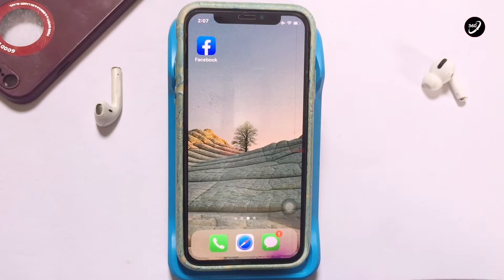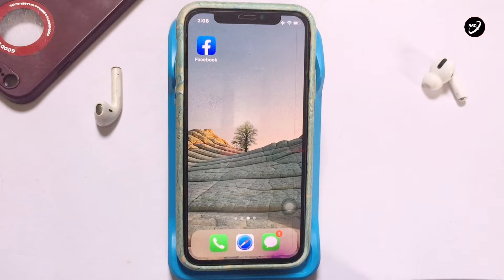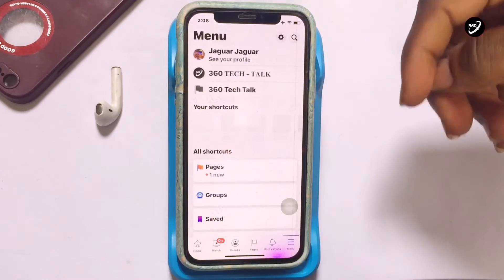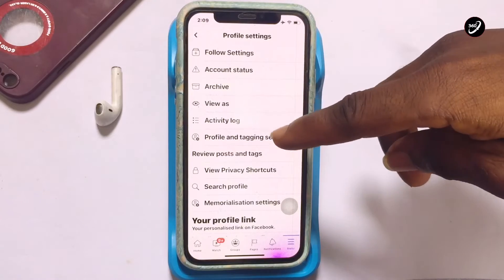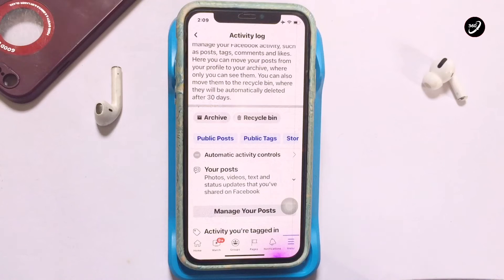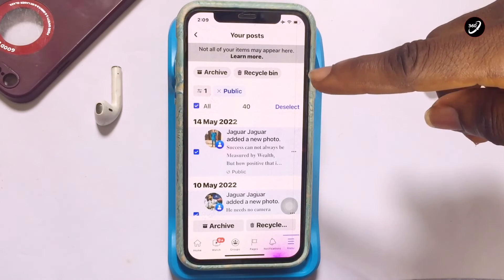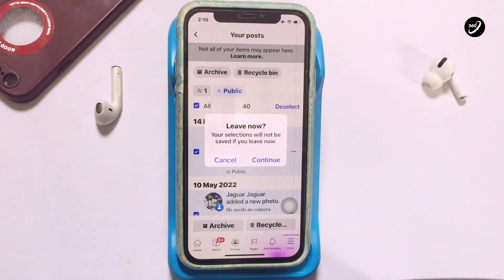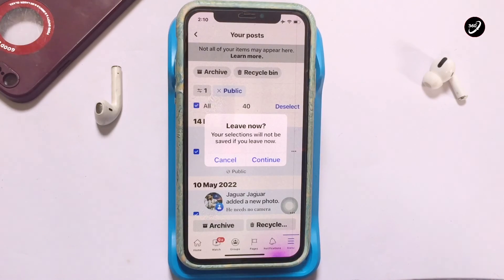How to Delete All Post On Facebook at Once (Delete All Facebook Post At Once)